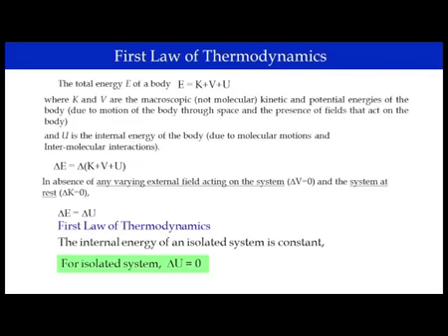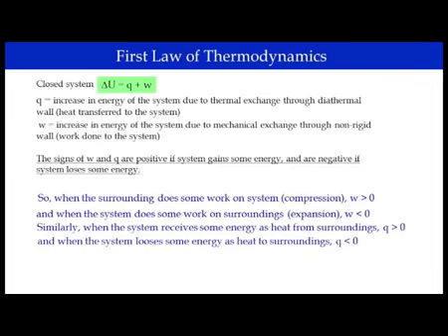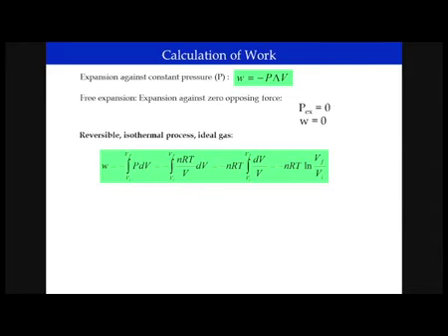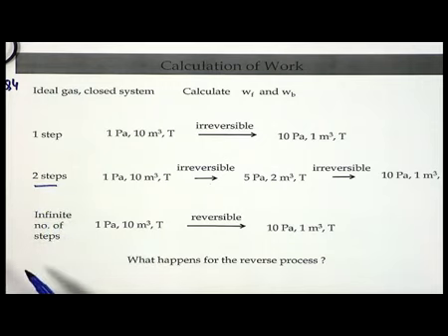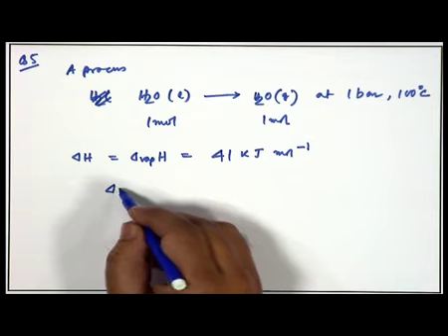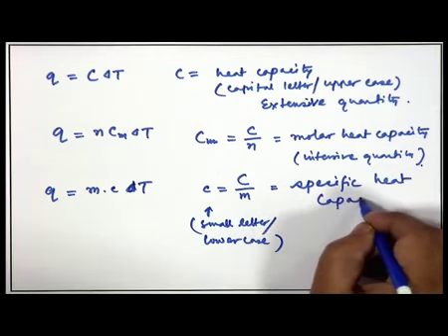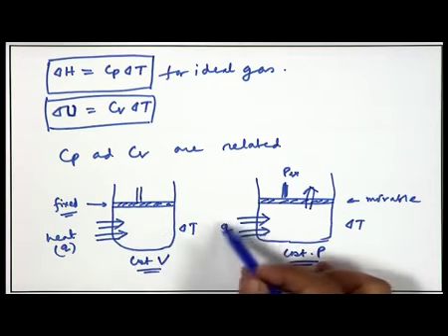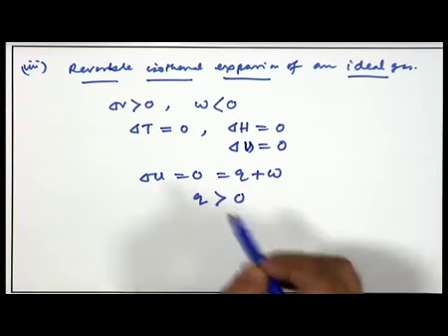Chemistry Class 11 Unit 06 Chapter 03 Chemical Thermodynamics L 3/8